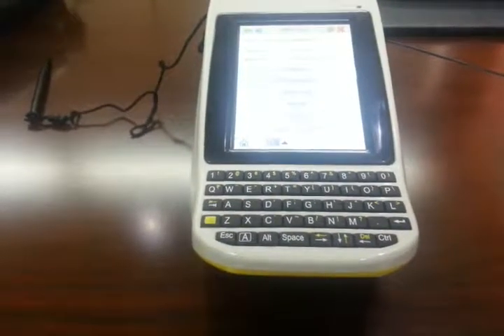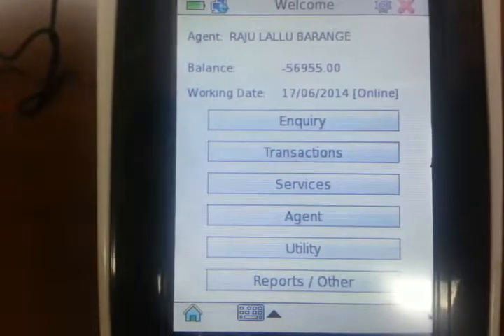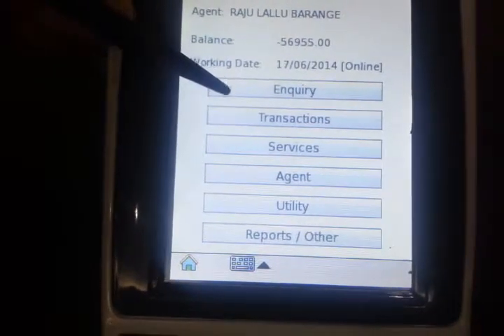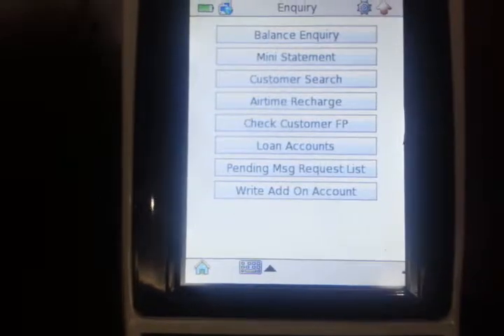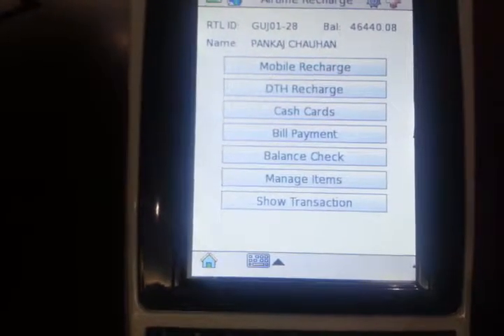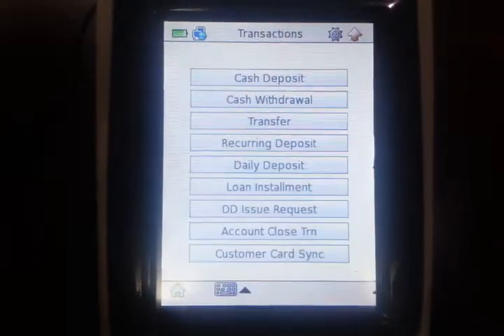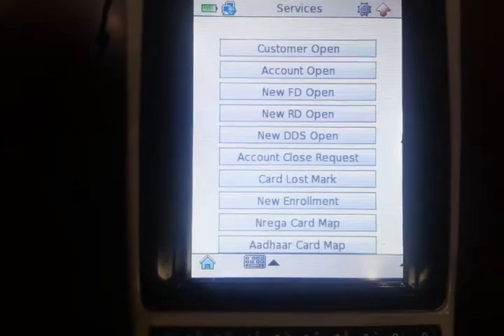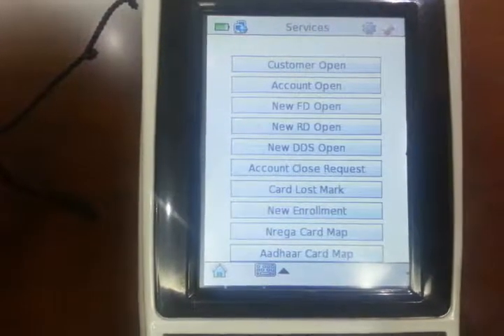16 Device Menu Walkthru